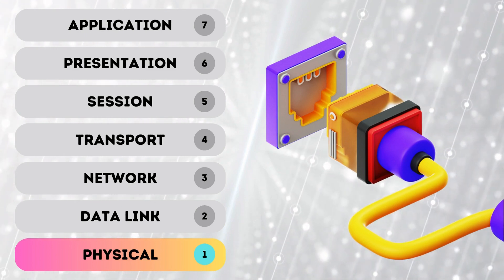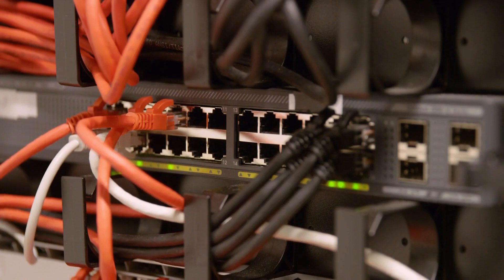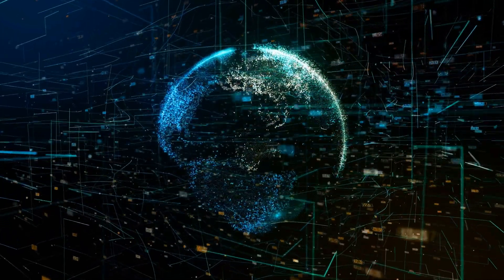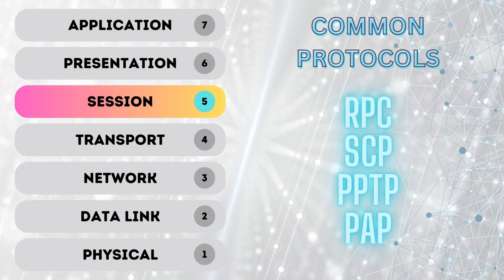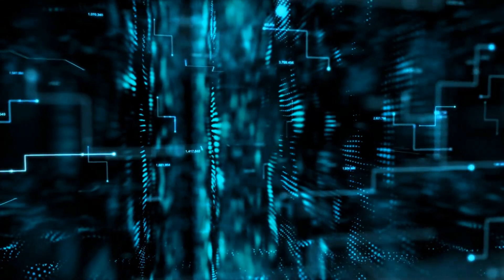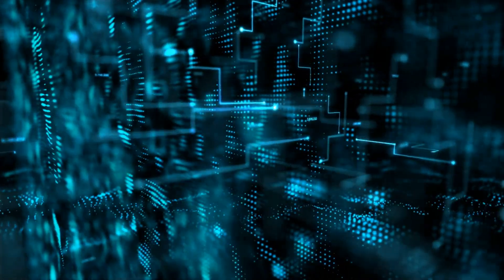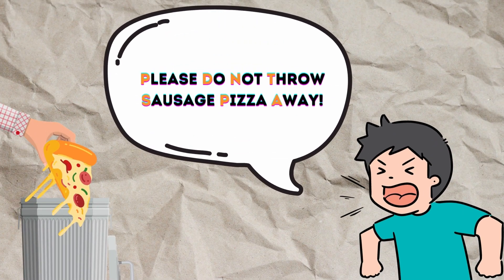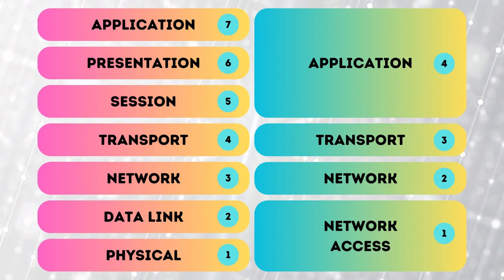What is the OSI Model? | Cybersecurity Degree For Free - Part 5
In this fifth video of my cybersecurity degree for free series, I am beginning to go over basic networking concepts, starting with everyone's favorite network model - The OSI Model!